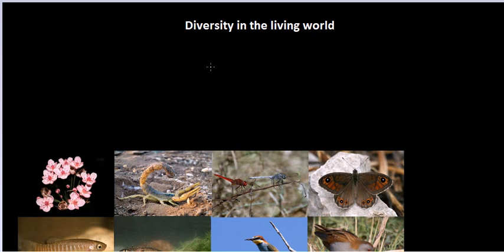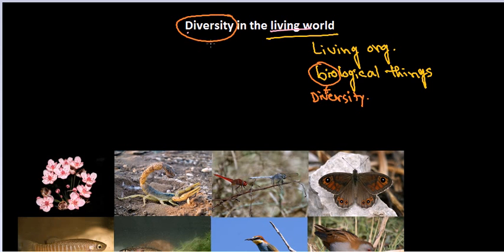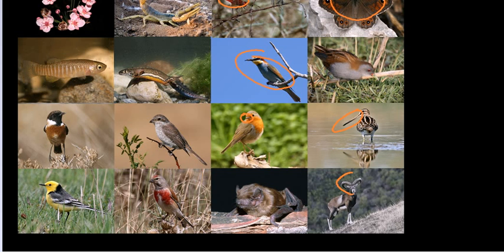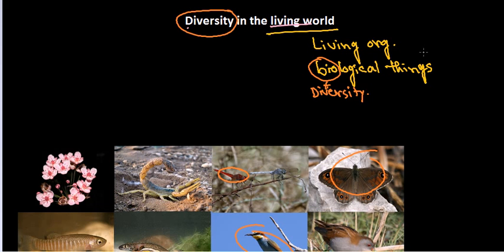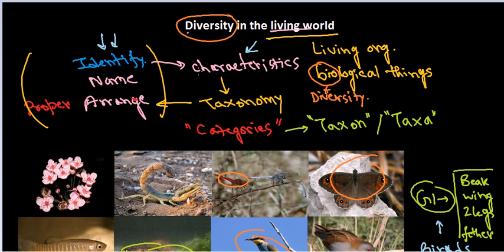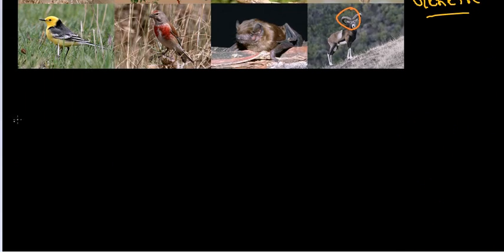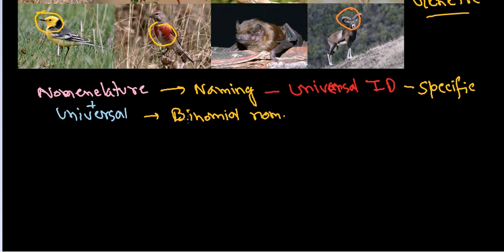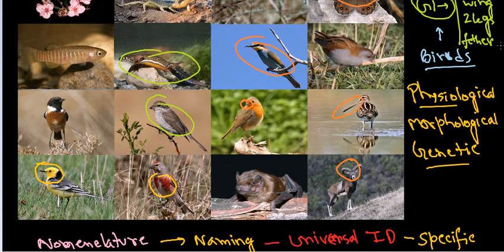NCERT biology class 11 Biological diversity in living organisms CBSE class 11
NCERT biology class 11 Biological diversity in living organisms CBSE class 11. Prepare for NEET and WBJEE medical exams.